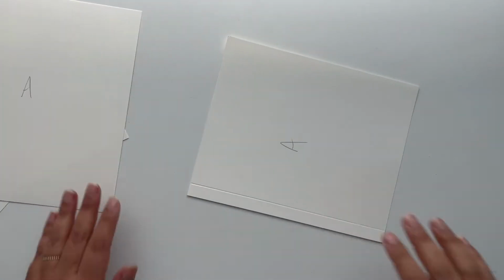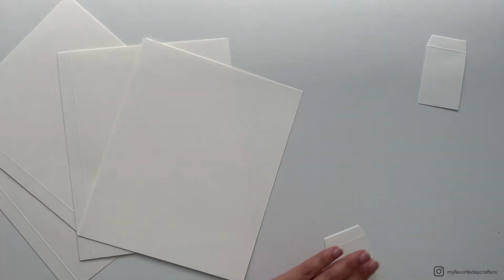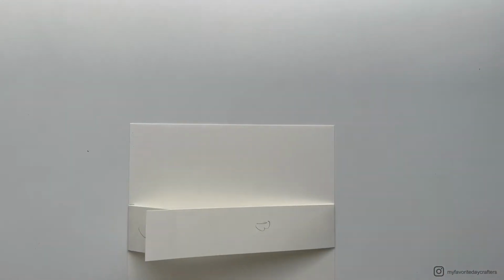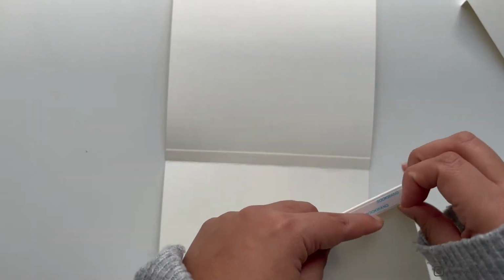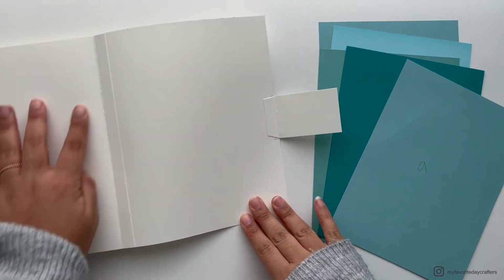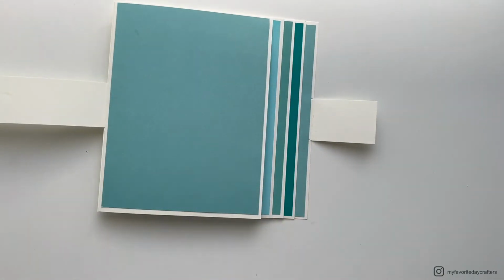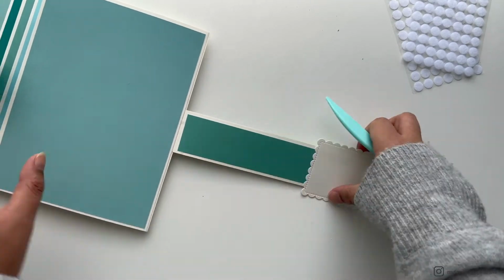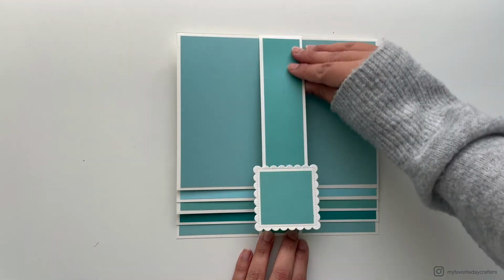Page Style 38 TUTORIAL for interactive 6x6" and 8x8" Mini Albums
This is the tutorial for my favorite page style 38 for day 13 in this years advent calendar series.

I craft all my mini albums using an amazing MIX & MATCH SYSTEM. This means that everytime I am making a Mini Album, I choose my pages from a collection of 50 (!) different interactive page styles, making avery album different tot he one I made before and decorating them for any theme or occasion. If you want to make an album like this please check out my information video (English)/ (German)

I have two bundles for the album sizes 6x6“ and 8x8“ available in my online shop: My favorite interactive page styles mega bundle No.1 (including page styles 1-25) and No.2 (including page styles 26-50). With each bundle you are getting cutting guides and templates for 25 different interactive page styles to choose from. The bundles of course also include cutting guides for making the album cover, hinge and basic pages. So that you have everything you would need to make an album. For each page style and the basics you can find the coordinating video tutorials on my channel, making it super easy to craft along. These bundles are great for beginners and can be used over and over again to make tons of different albums for any theme or occasion.

I also just recently released my new DIGITAL MINI ALBUM PLANNER, which is an amazing tool for planning your albums, printing your photos or papers. This makes it the perfect addition to use along with this mix & match system. For more Information watch my Information video (English)/ (German)

You can find the digital Mega Bundles No.1 and 2 for 8x8" albums in my ETSY-store here:
Bundle No. 1 (English)
Bundle No. 1 (German)
Bundle No. 2 (English)

You can find the digital Mega Bundles No.1 and 2 for 6x6" albums in my ETSY-store here: Bundle No. 1(English)

Products and tools I use: *cardstock in ivory A3 *chipboard 1,5 mm *chipboard 1,0 mm *BLOK glue *glue eraser *tape *tool set for making the album cover *crop a dile eyelet setting tool *big bite eyelet setting tool *guillotine trimmer *score board *bone folder *tim holtz ruler *promotion links /Werbung mit Affiliate Links

We Wish You a Merry Christmas von Twin Musicom unterliegt der Lizenz Creative-Commons-Lizenz "Namensnennung 4.0".